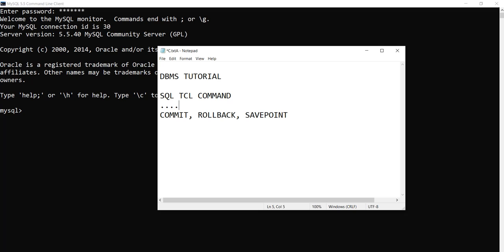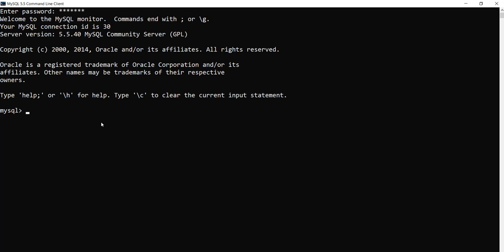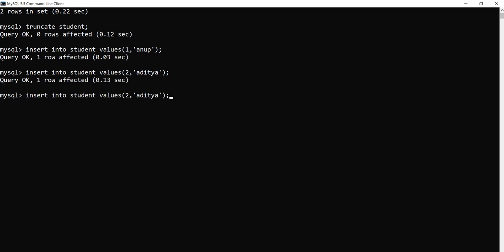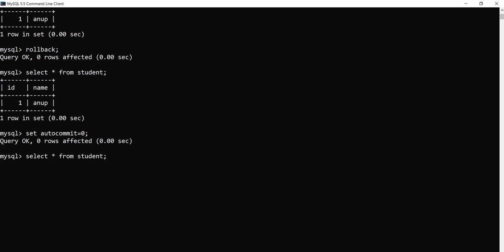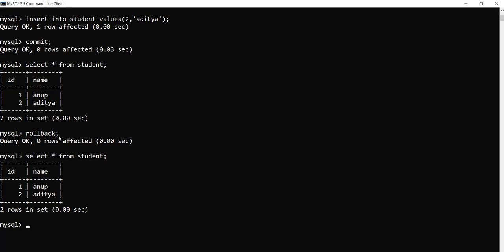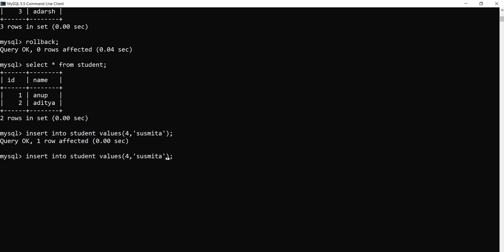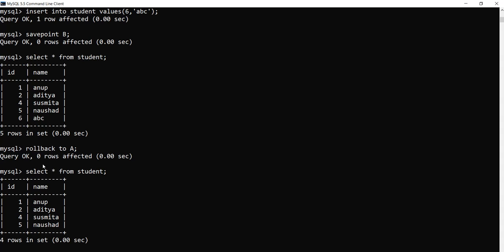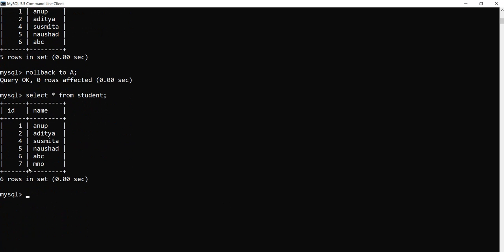ADBMS TUTORIAL - 4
A video tutorial on ADBMS TCL Commands.